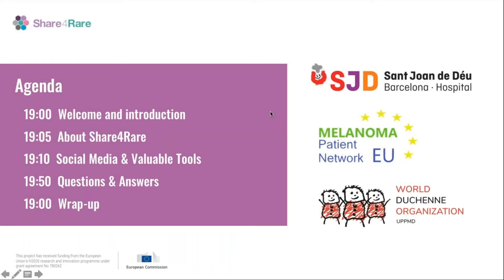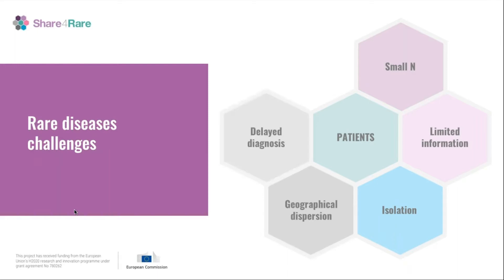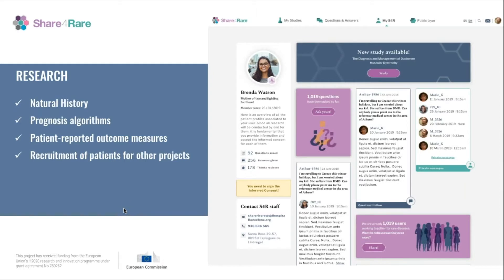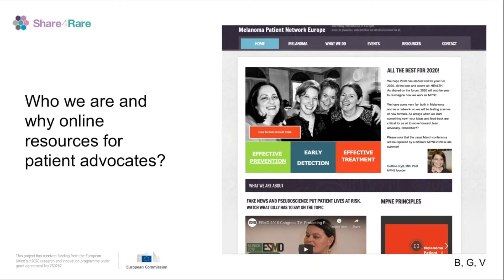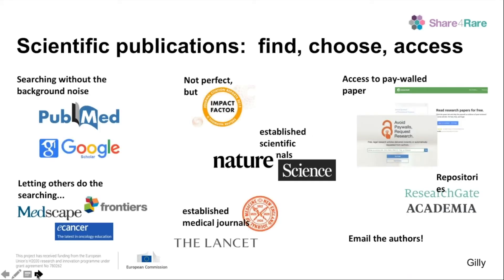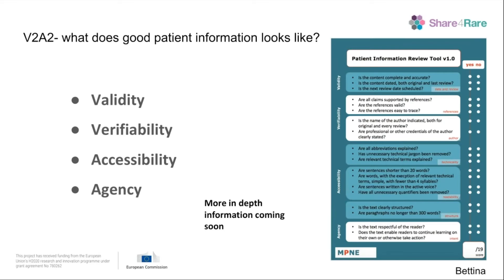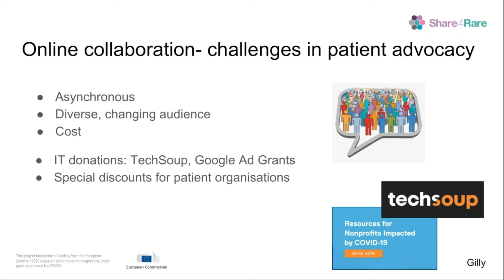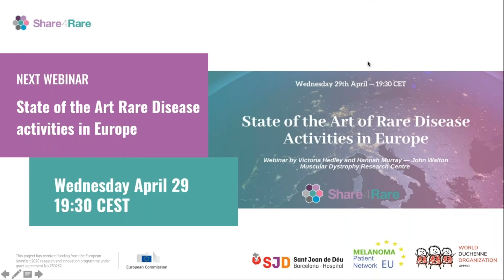S4R Webinar: Social Media & Valuable Tools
The internet has fundamentally altered the way and the speed with which we access information- and that also plays a major role in patient advocacy! Melanoma Patient Network Europe is a patient organisation sharing years of experience in the field of patient advocacy and effective communication. In this Share4Rare webinar we share their learnings with the rare disease community.